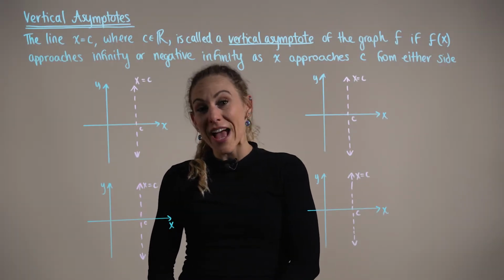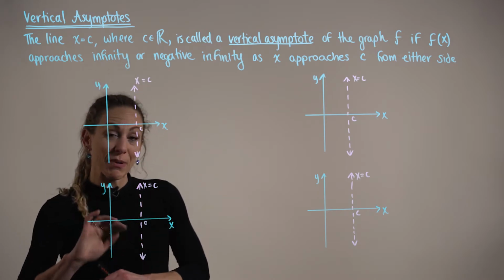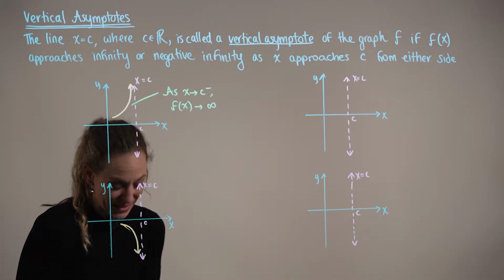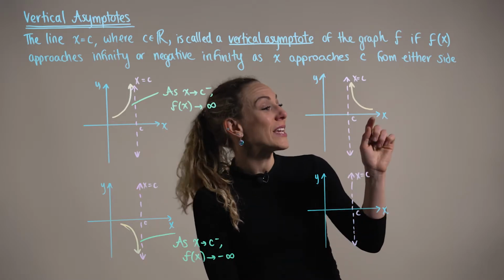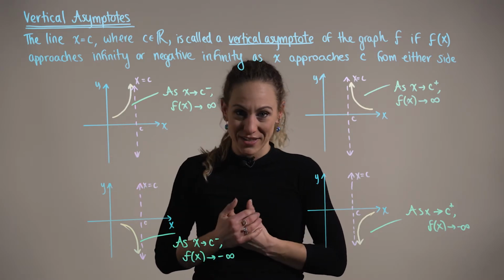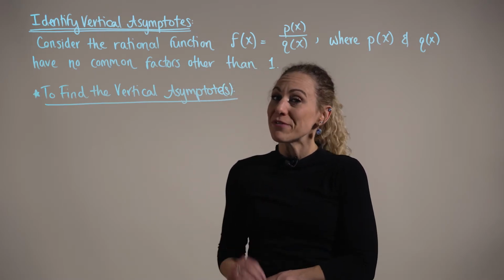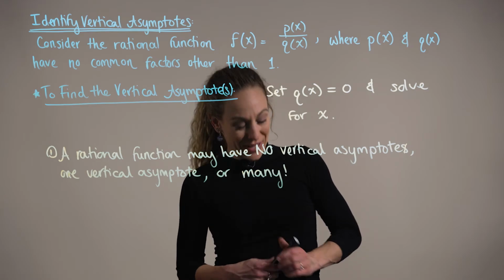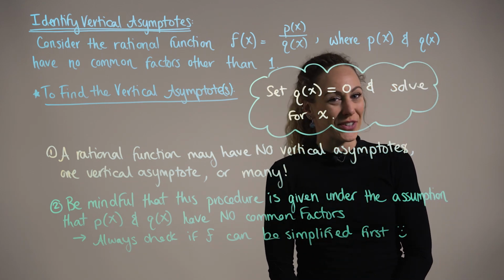Identifying Vertical Asymptotes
The line x=c, where c is a Real Number, is called a vertical asymptote of the graph of f is f(x) approaches ∞ or -∞ as x approaches c from either side.

To locate the vertical asymptote(s) of a function, we must find the Real Number(s) x where the denominator is zero, but the numerator is not zero.